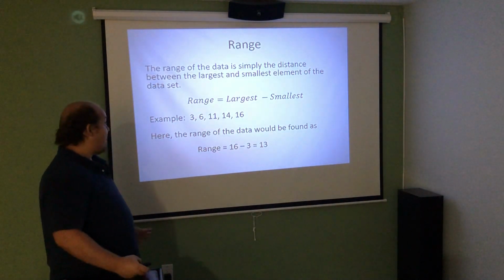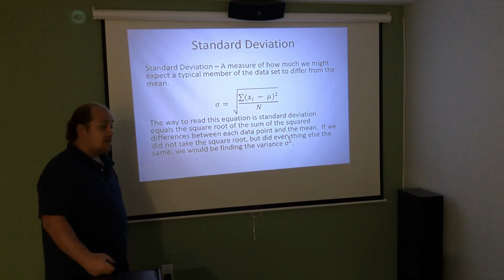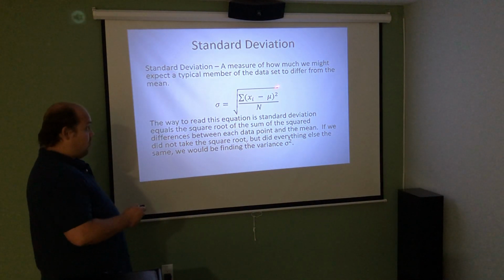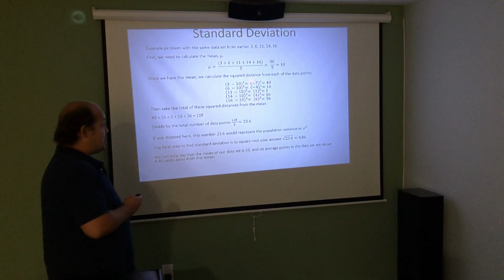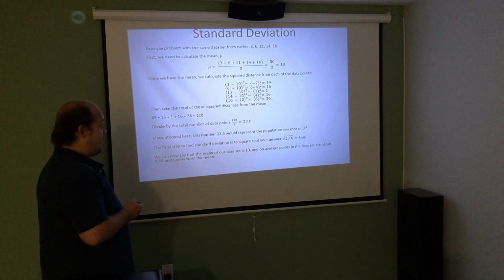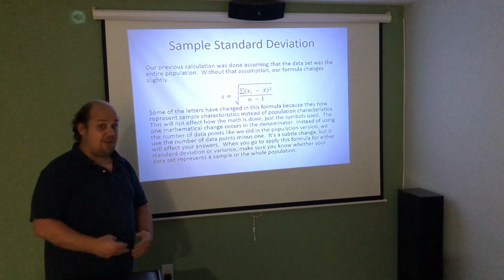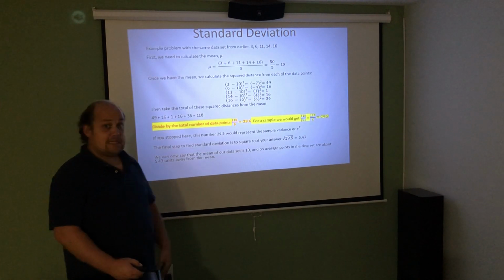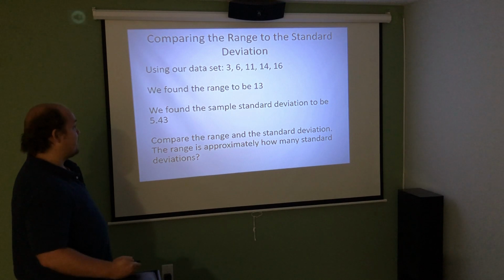MH203 Lecture 2.2